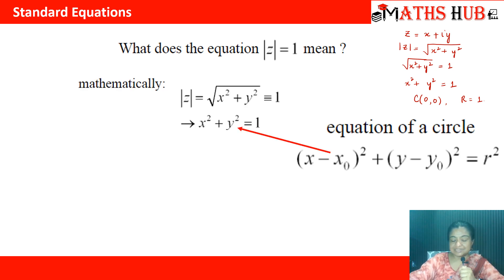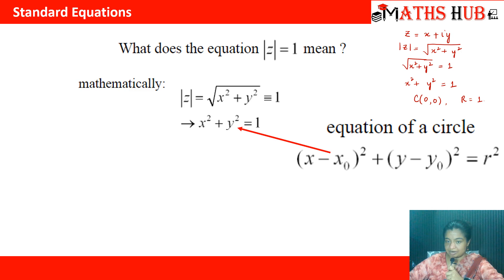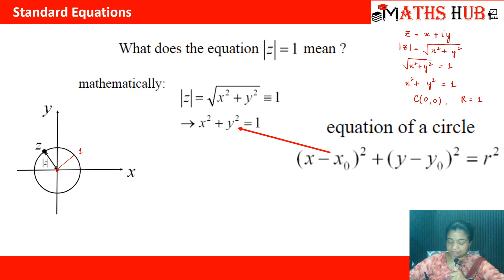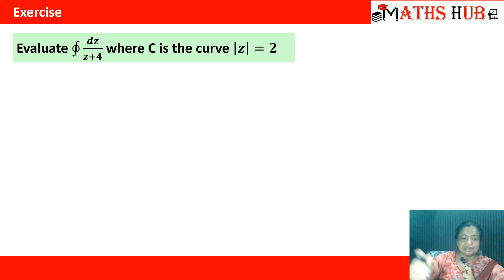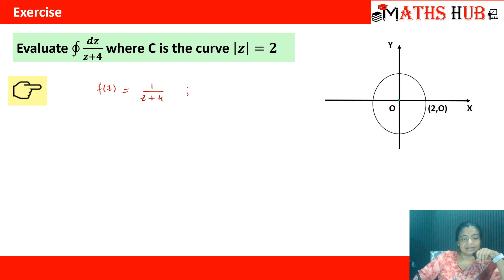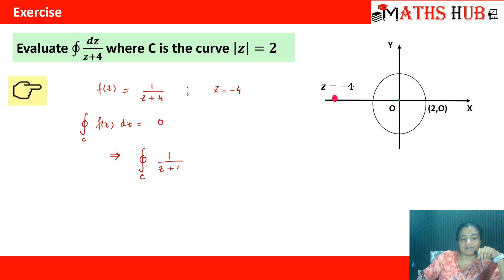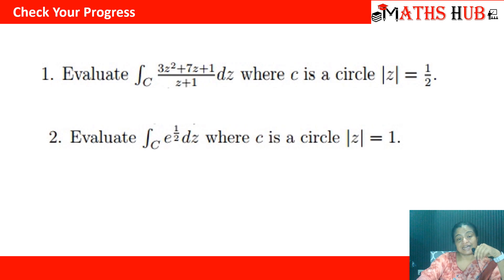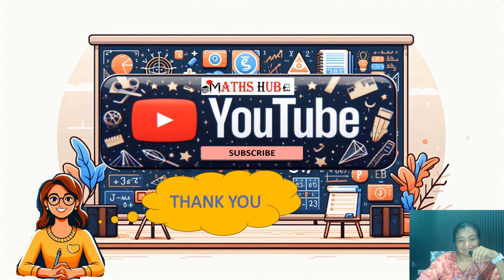Complex Integration(Part 3)-Part-9 (Complex Analysis)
This video series will focus on methodology of Complex integration. Examples are solved to explain each and every concept.